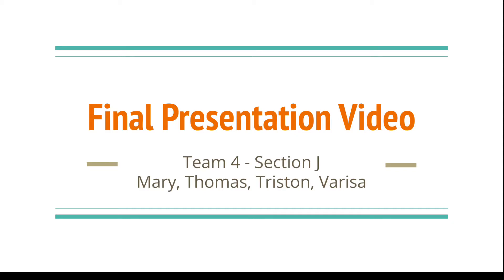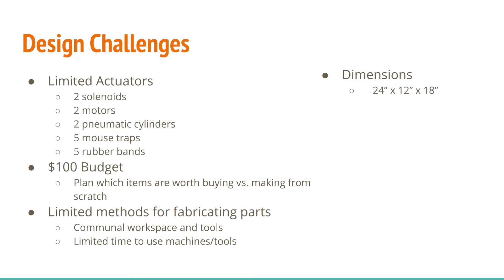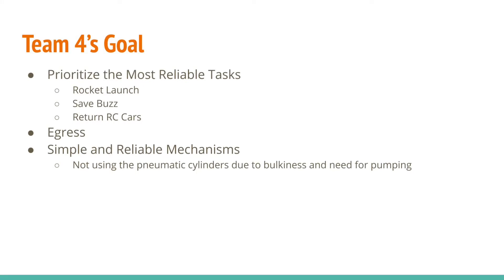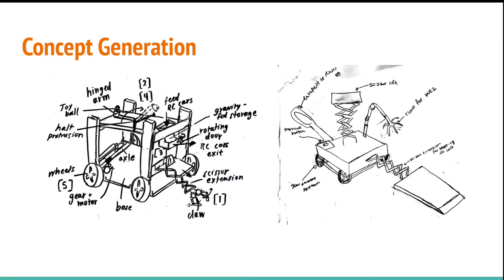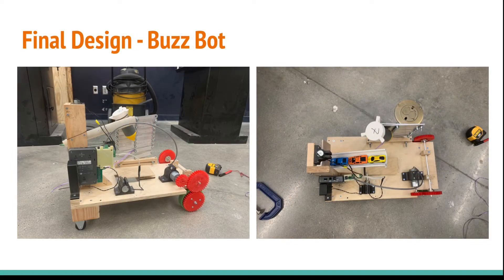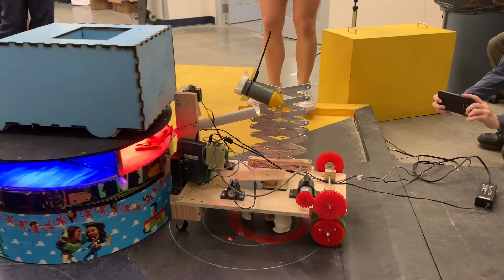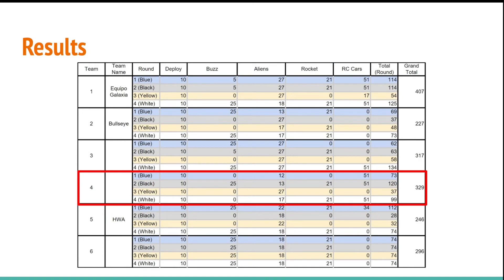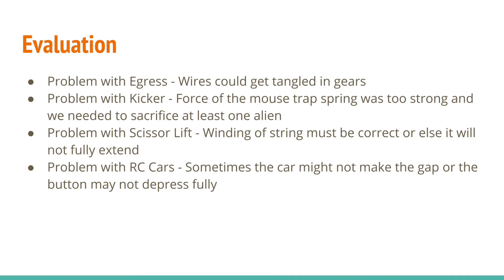ME 2110 - Final Presentation Video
Spring 2020 ME 2110 @GT Team 4 Section J